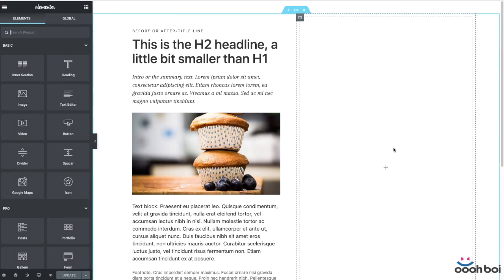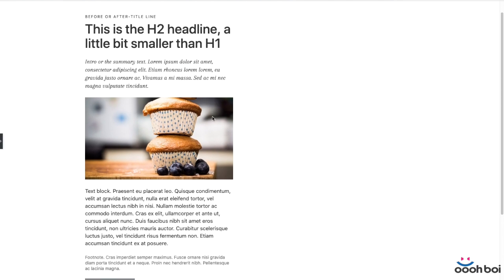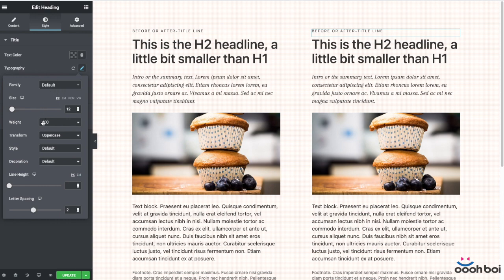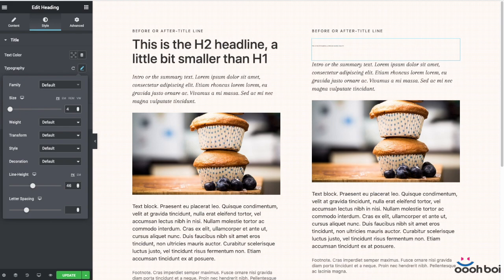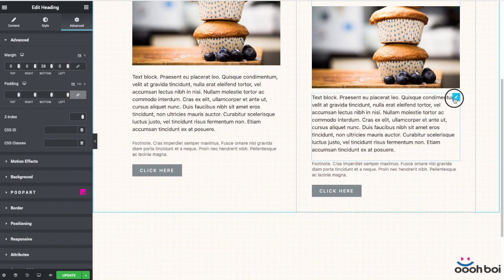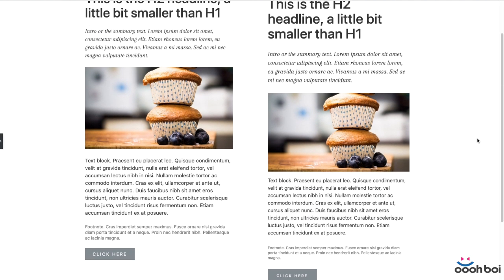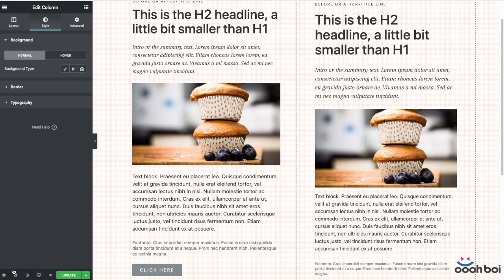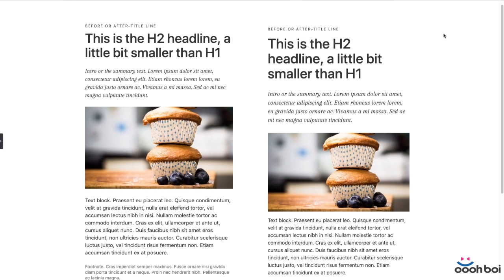The Baseline Grid in Elementor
What’s the baseline grid and what difference it makes when it comes to typography? Why every page designer should be using the baseline grid? Did you know that the balance and congruity are recognized subconsciously?
The baseline grid is a means to introduce order into a design, especially typography. If every website had a lined paper background, you’d be able to figure it all out instantly.
After watching this tutorial, you’ll change the way you design. The good news is: it’s a progress-wise.

EXTRAS!